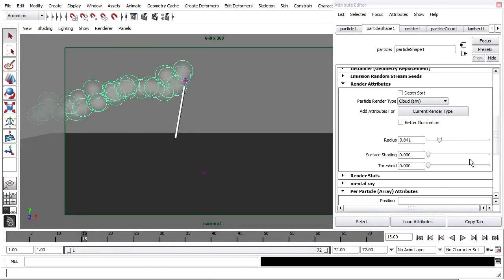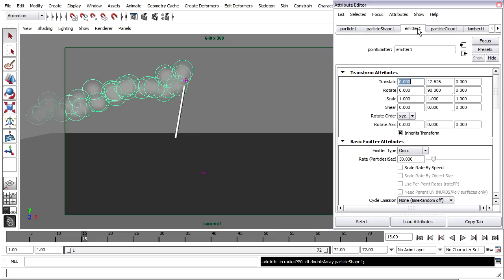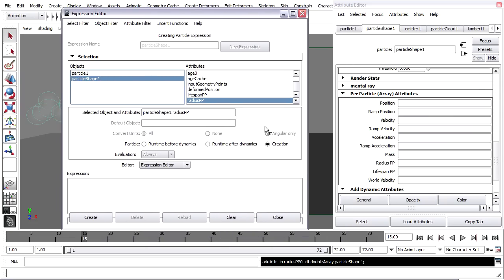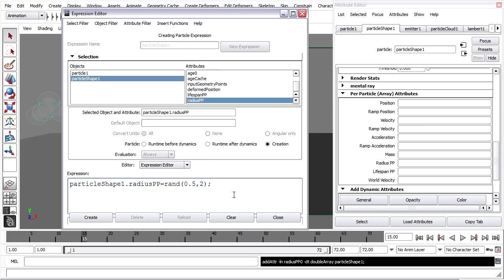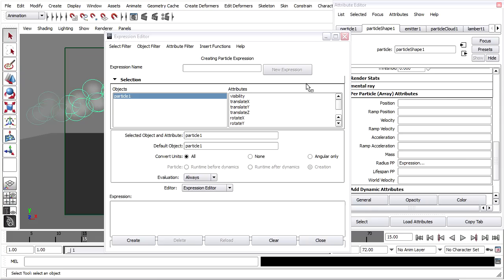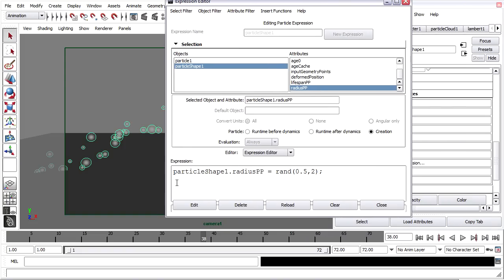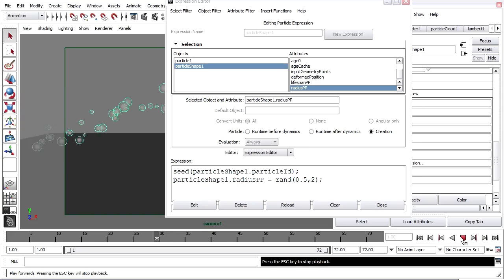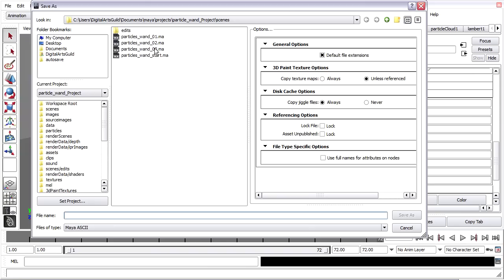Maya Tutorial: Particle Wand part 4 of 8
In this hour-long series of eight free videos, you'll learn how to control Maya particle and emitter nodes. We explore the Maya particle workflow, including animation, shading, and rendering.

In this part, we cover the following topics:

Radius per particle
Creation expression
Rand and Seed functions